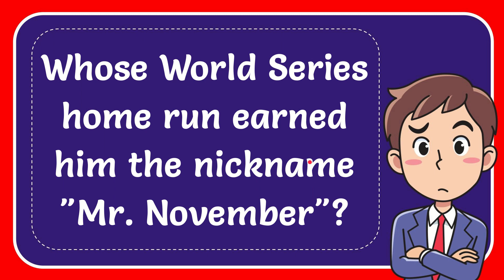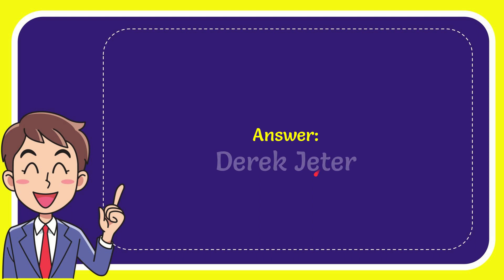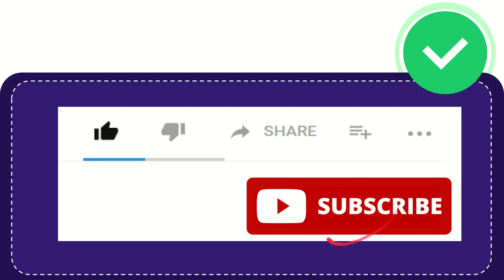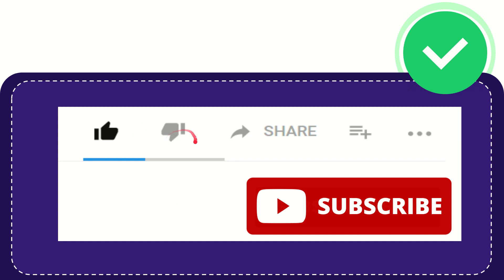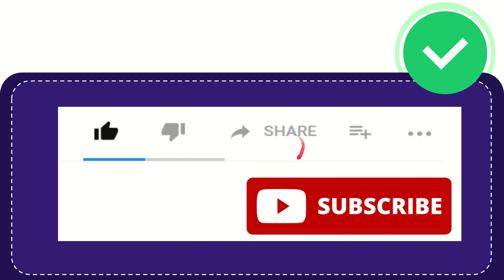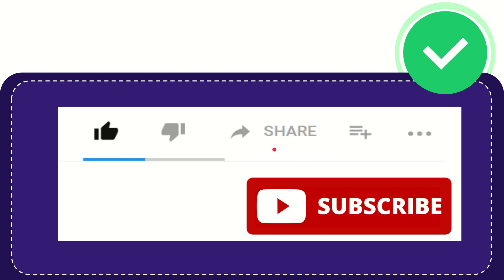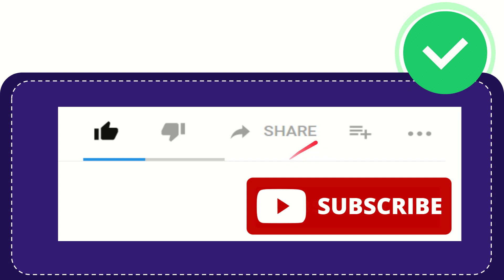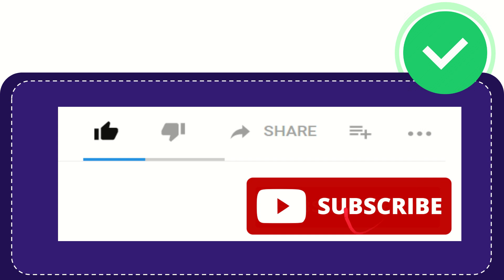Whose World Series home run earned him the nickname "Mr. November"?